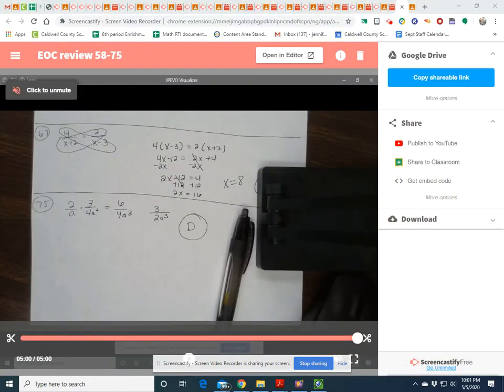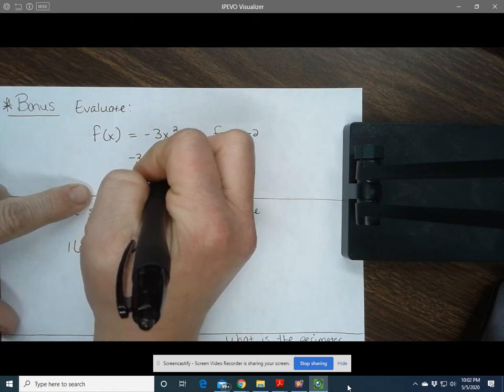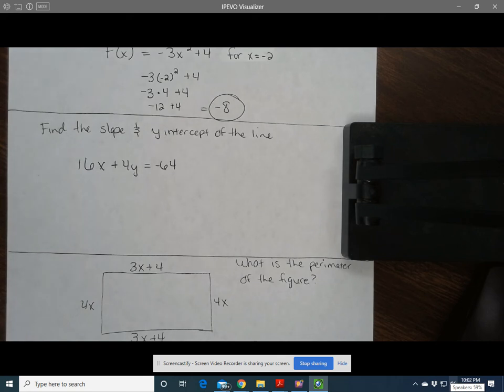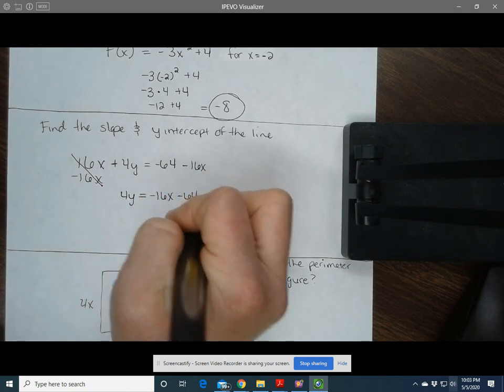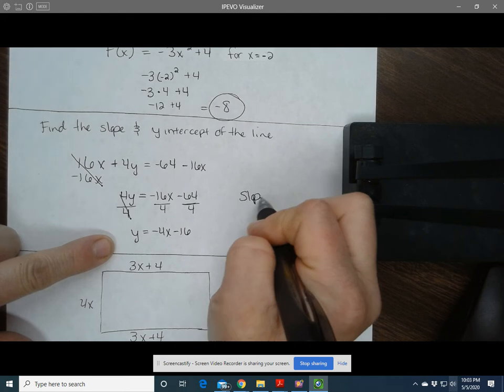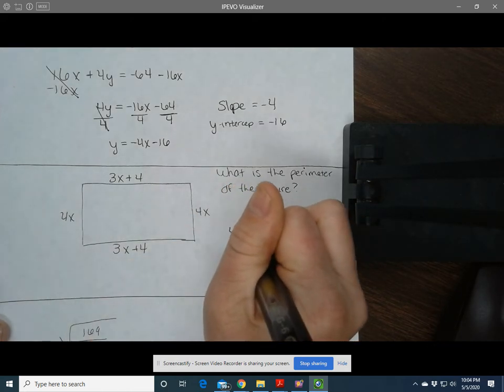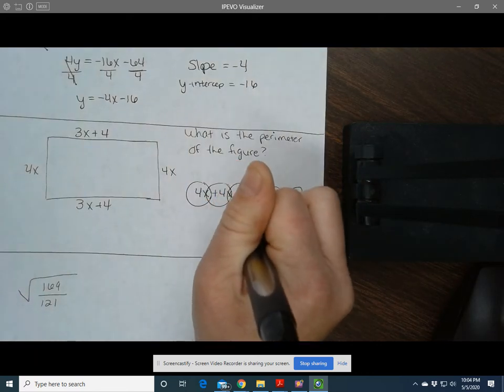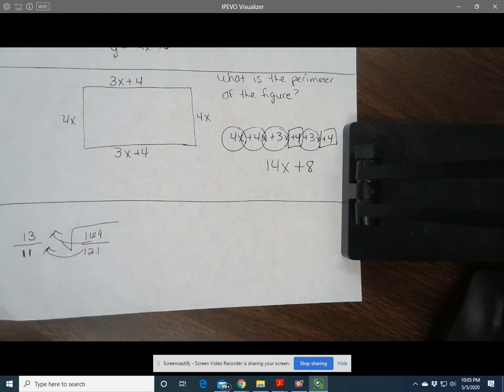Untitled: May 5, 2020 10:05 PM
Bonus EOC review questions